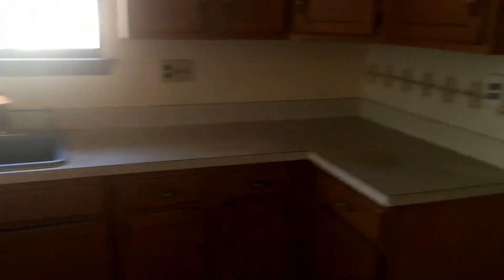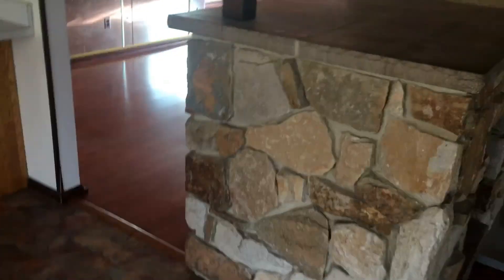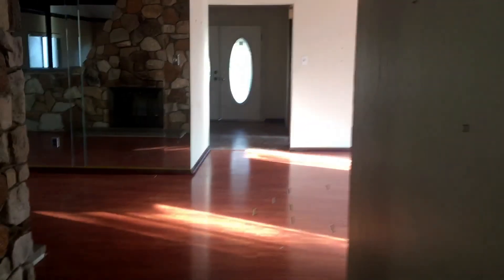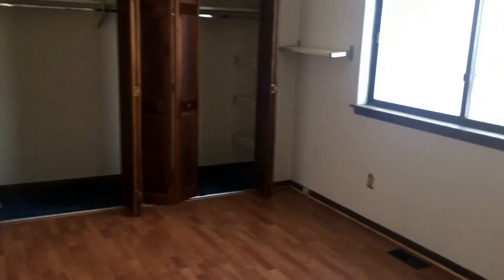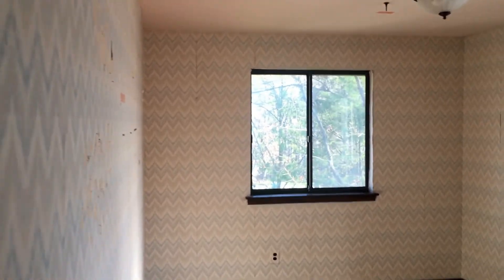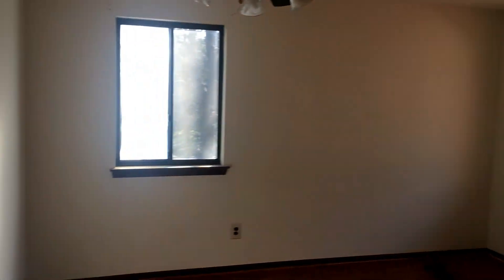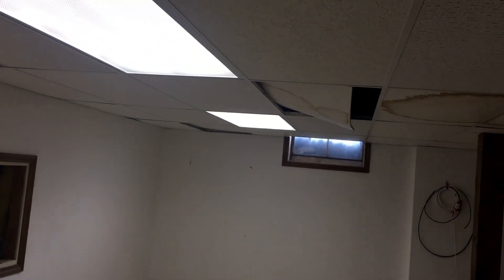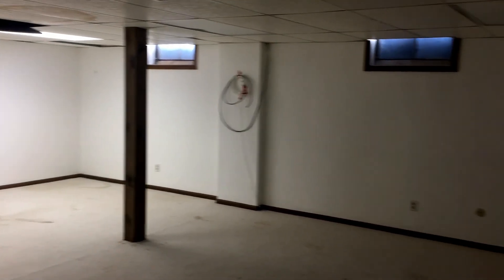Voorhees fixer upper Alluvium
Voorhees fixer upper for sale. This Voorhees foreclosure is located in
Alluvium in close proximity to Route 73 and the New Virtua Hospital. This is a 4 bedroom 2.5 bath transitional home with double sided fireplace and two story family room.